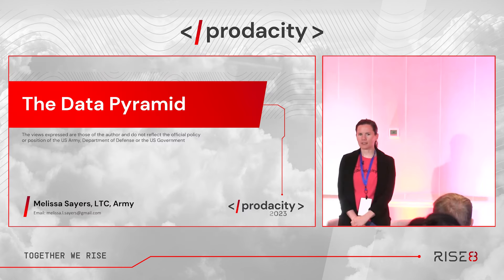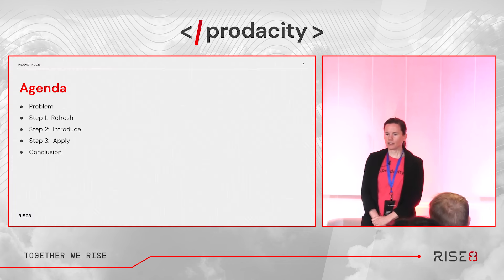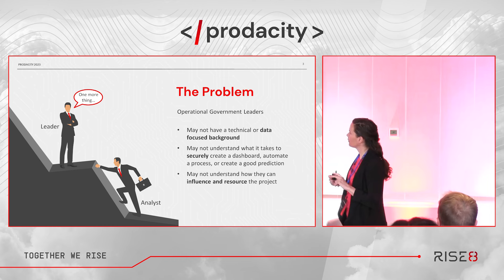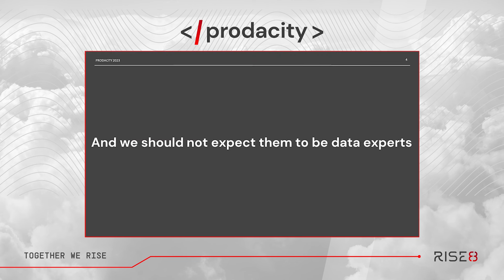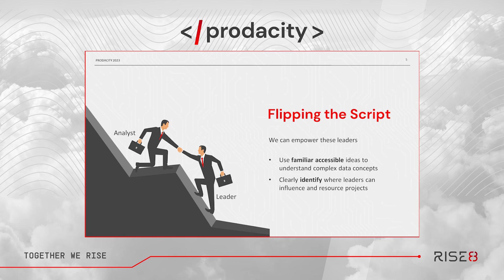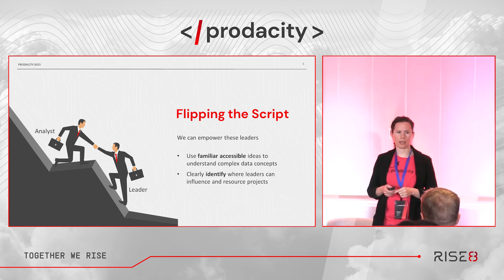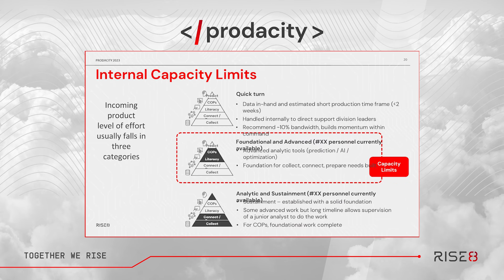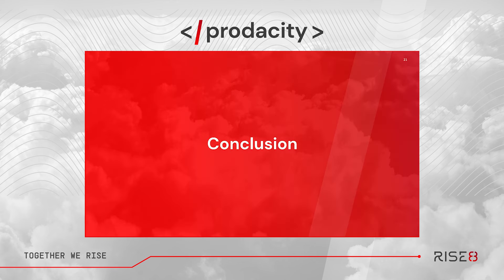Prodacity: The Data Pyramid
At Prodacity, LTC Melissa Sayers, with 23 years of experience in the Army as an Operations Research Systems Analyst (ORSA), shares her innovative approach to effectively communicate complex data science concepts to government leaders. Utilizing the Data Science Pyramid, Melissa demonstrates how to make technical projects accessible to non-technical senior leaders, focusing on practical steps to empower decision-making and resource allocation. This talk provides valuable insights into tailoring communication strategies to bridge the gap between data science experts and government leadership, ensuring successful project implementation and strategic alignment.

Timestamps & Highlights:

0:18 - Introduction to Melissa Sayers and her role as an ORSA in the Army.
1:00 - The challenge of communicating with non-technical government leaders.
2:23 - Flipping the script: Guiding leaders in data science initiatives.
3:04 - Refreshing the concept with Maslow's Hierarchy of Needs.
4:35 - Introducing the tailored Data Science Pyramid for government projects.
5:45 - Breaking down the pyramid: Secure environment, structured data collection, data connections, data literacy, and advanced data analytics.
16:13 - Applying the pyramid to real-world scenarios: Identifying and addressing specific project needs.
19:50 - Utilizing the pyramid for resource and hiring decisions.
20:34 - Empowering leaders at every level of the pyramid: From securing the environment to enabling predictive analytics.